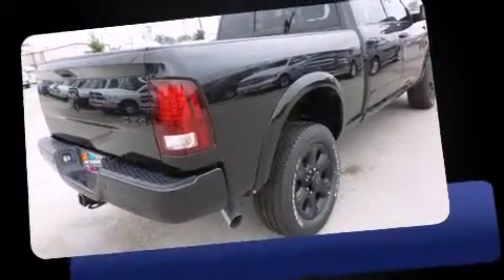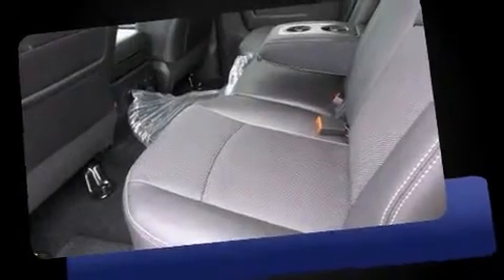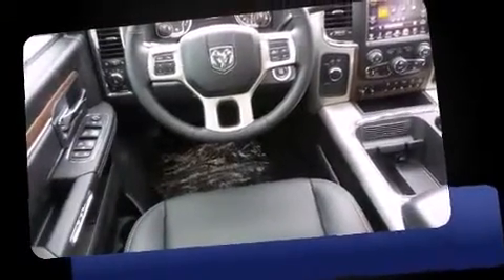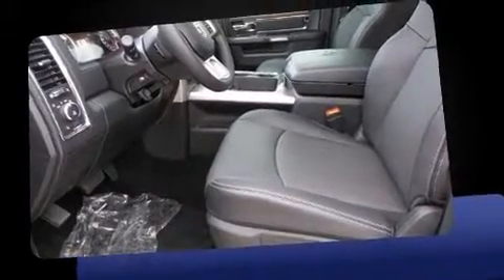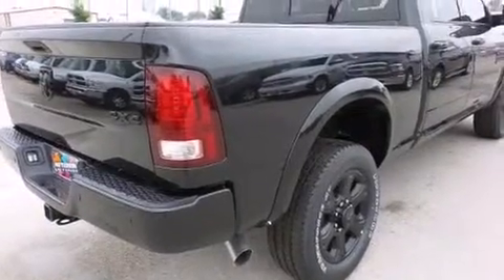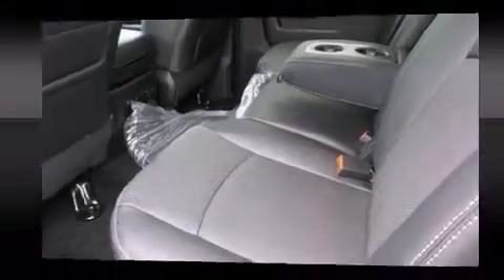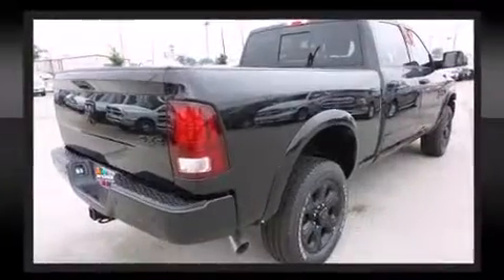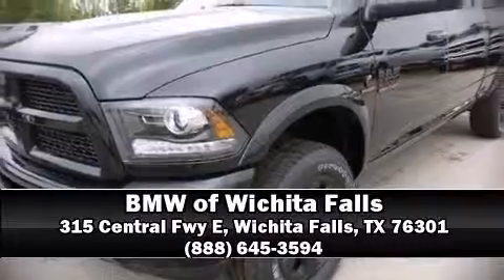2016 Ram 2500 Laramie in Wichita Falls, TX 76301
The 2016 Ram 2500. It features an automatic transmission, 4-wheel drive, and a refined 6 cylinder engine. It includes heated seats, a built-in garage door transmitter, a rear step bumper, automatic dimming door mirrors, heated door mirrors, remote keyless entry, an overhead console, and power front seats. Features such as automatic climate control and leather upholstery prove that economical transportation does not need to be sparsely equipped. Premium sound drives 10 speakers, providing you and your passengers a sensational audio experience. Safety equipment has been integrated throughout, including: dual front impact airbags with occupant sensing airbag, front SIDE impact airbags, traction control, a security system, an emergency communication system, and 4 wheel disc brakes with ABS. Brake assist technology provides extra pressure when applying the brakes. We pride ourselves in the quality that we offer on all of our vehicles. Stop by our dealership or give us a call for more information.